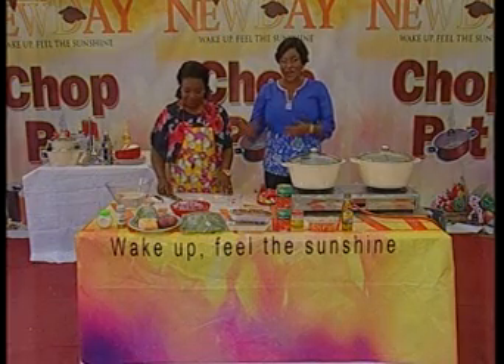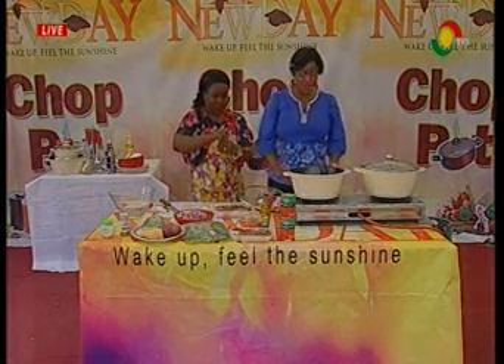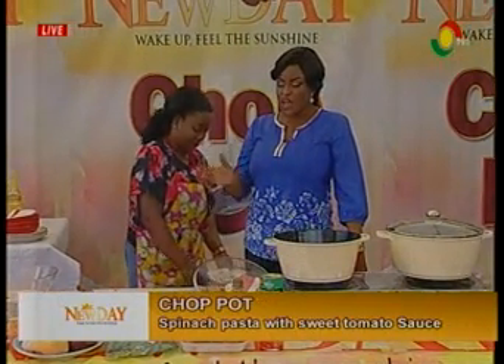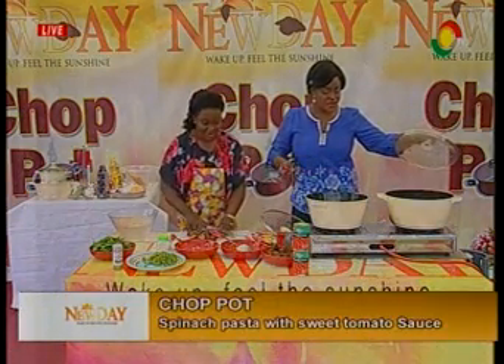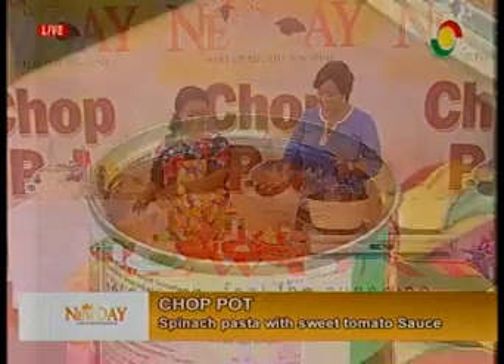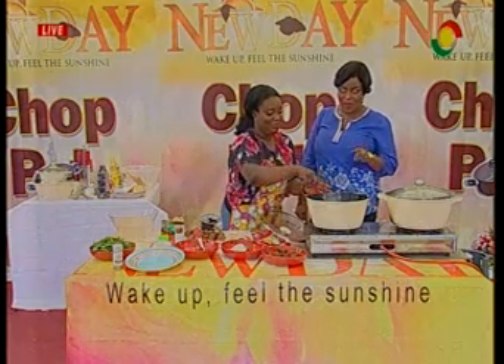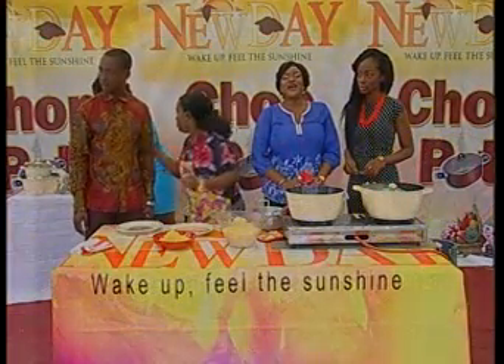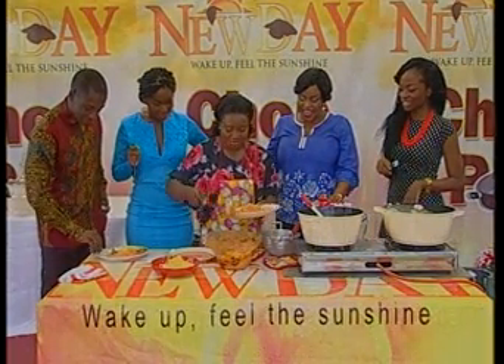NewDay -Chop pot - Prepares spinach pasta with sweet tomato sauce -12/2/2016